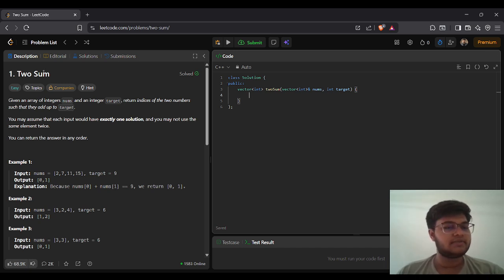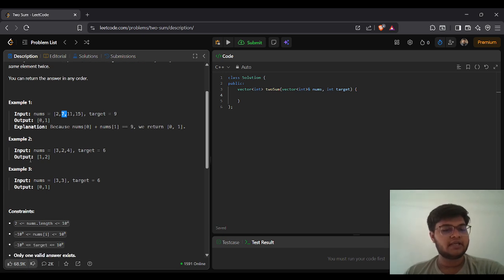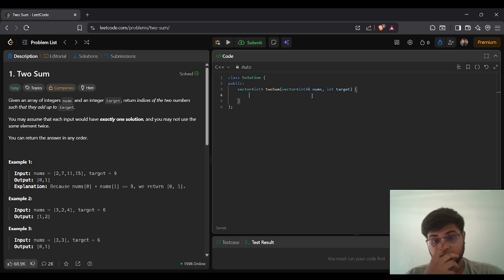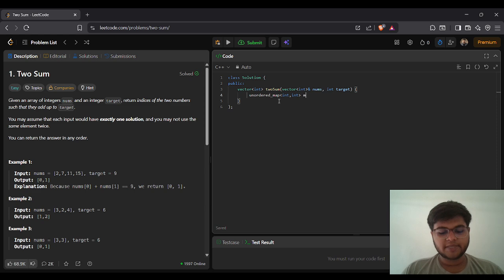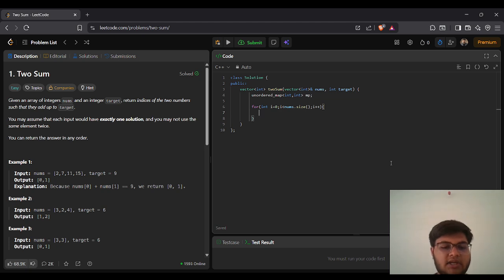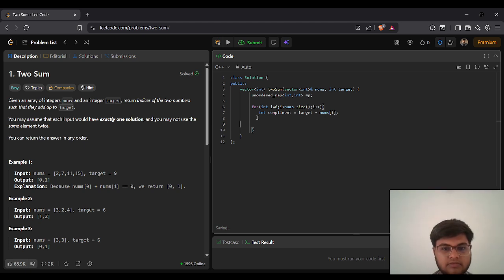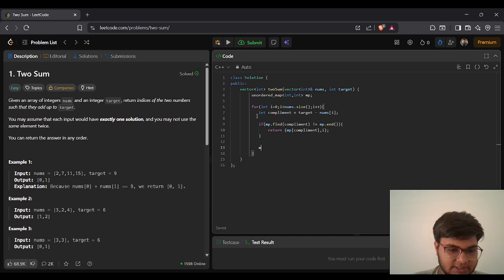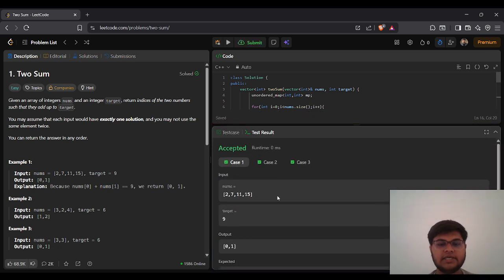LeetCode #1 Two Sum | Easy Solution Explained (C++)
Welcome to Episode 1 of my LeetCode series!

In this video, we solve LeetCode Problem #1: Two Sum, one of the most popular coding interview questions.

Problem:
Given an array of integers and a target value, return the indices of two numbers such that they add up to the target.

If you're preparing for coding interviews, improving your DSA skills, or just starting your LeetCode journey, this series is for you.

LeetCode Problem #1: Two Sum